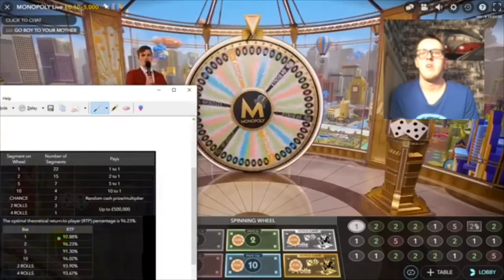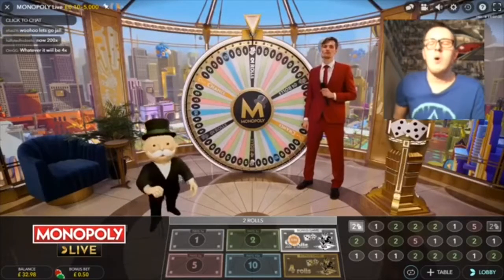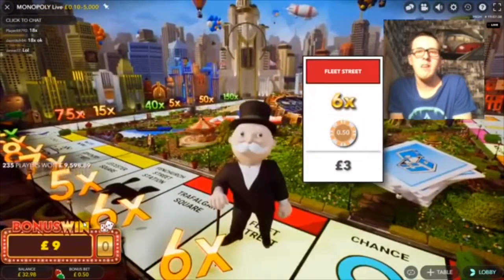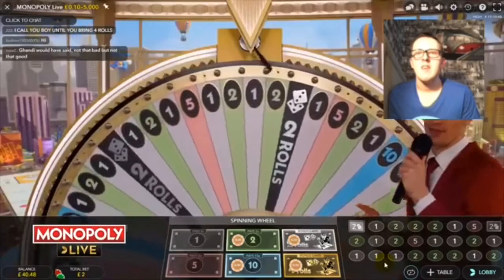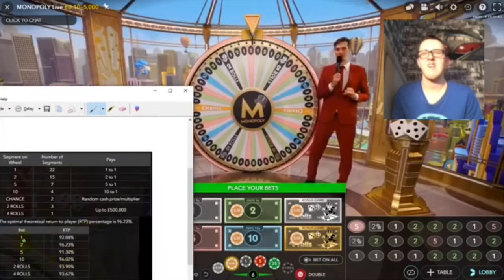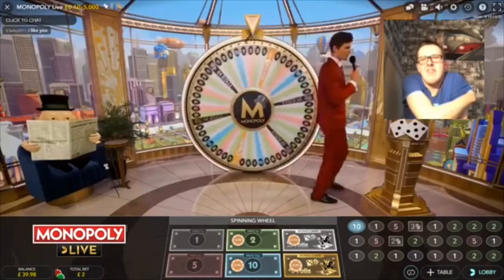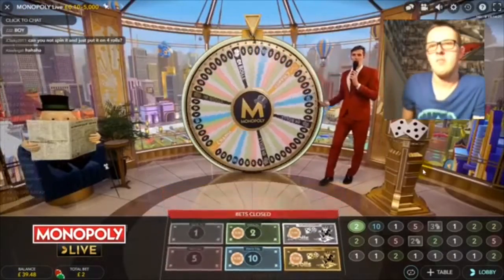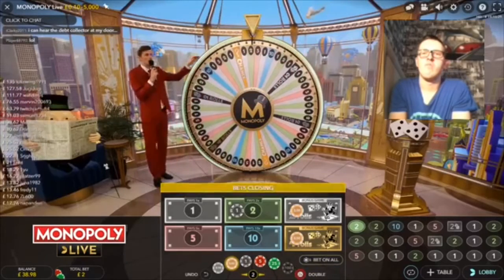Monopoly Live - Spinny Wheel Shenanigans REACTION Part 2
My reaction to Monopoly Live - Spinny Wheel Shenanigans!